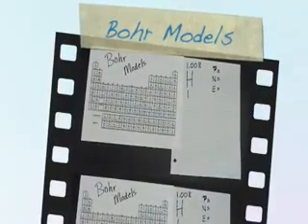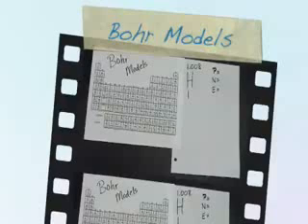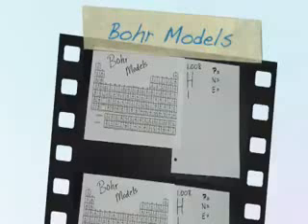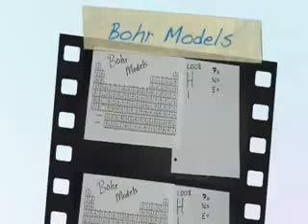how to draw a bohr model